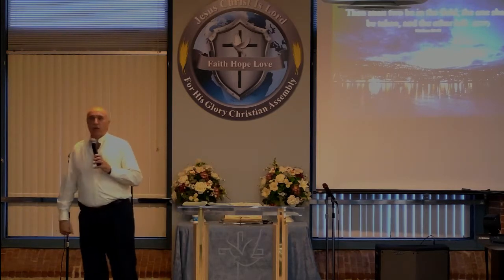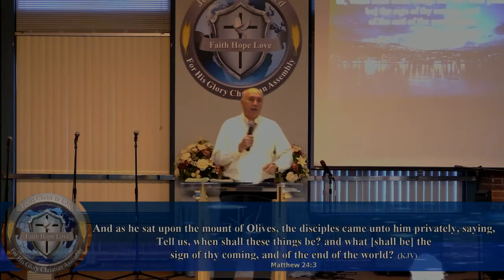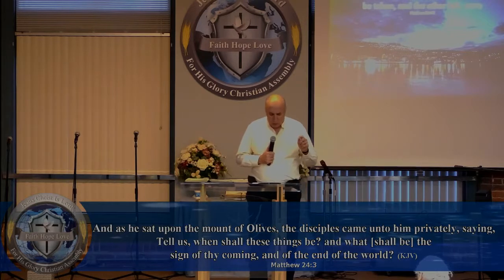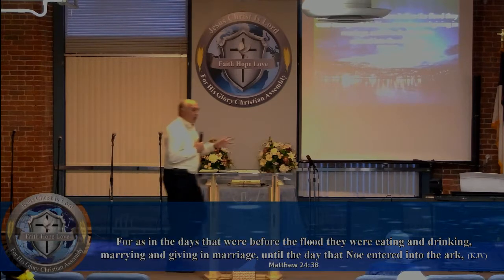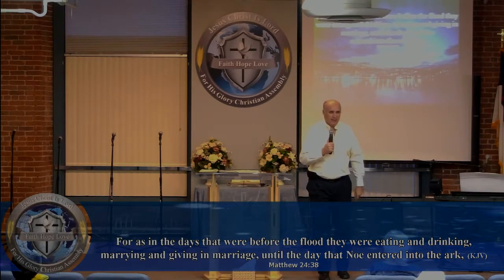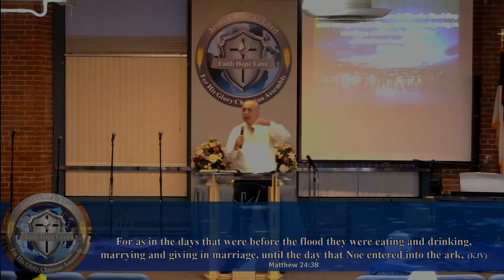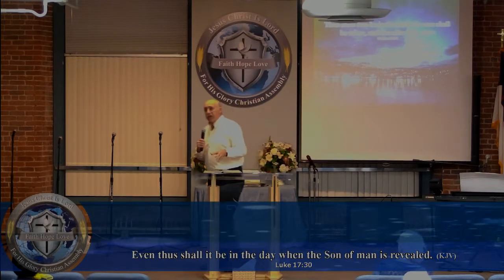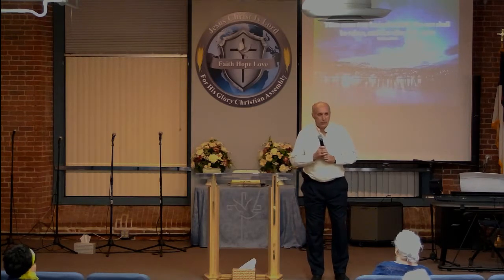2018 8 Bible Study 8 15 2018 Interpreting The Scriptures pt 29 Dr Robert Langevin